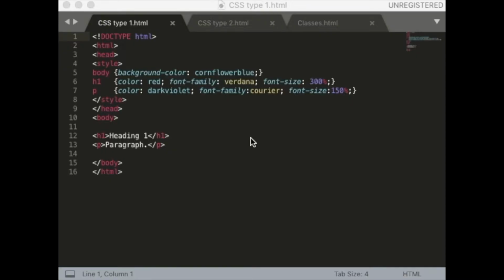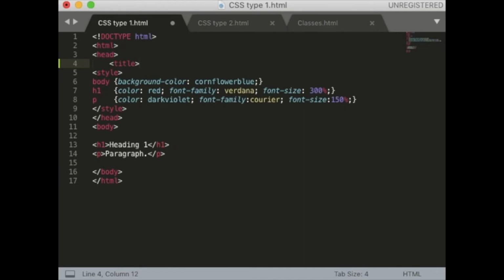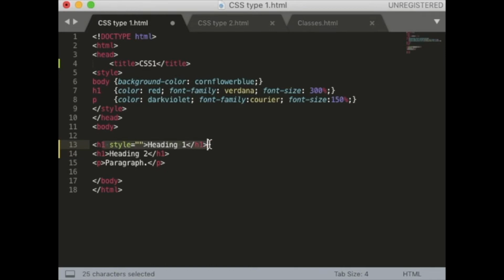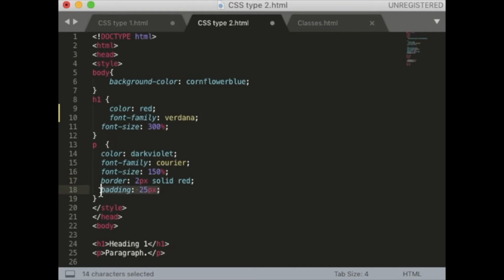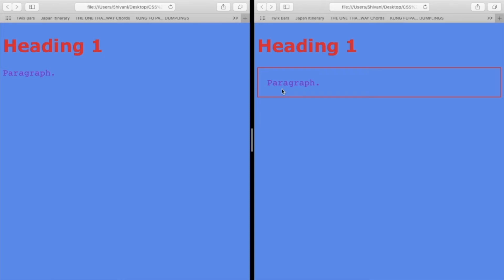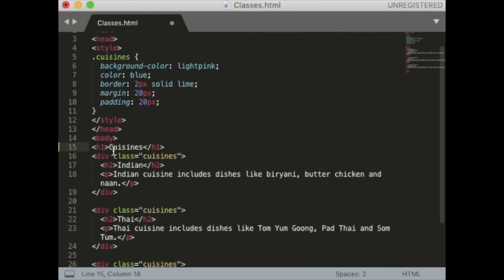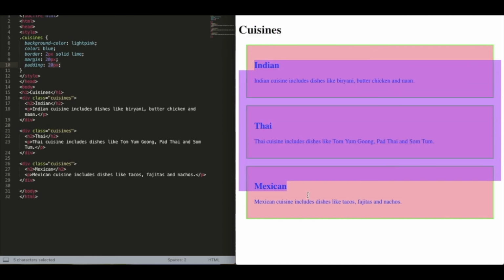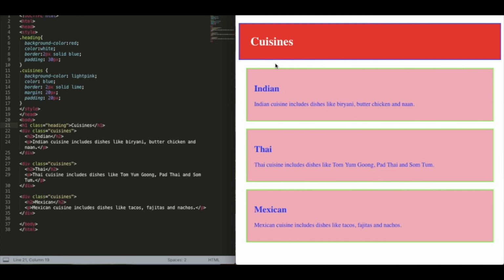Web-Design - HTML & CSS Tutorial 4 - Styling (Part 2)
Learn how to style your webpage! Perfect for our creative coders. Happy coding!